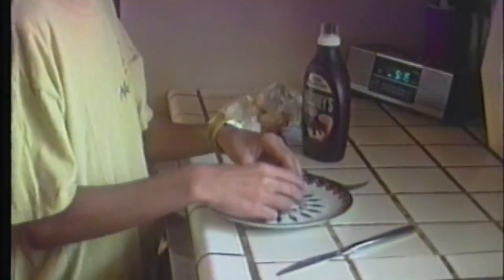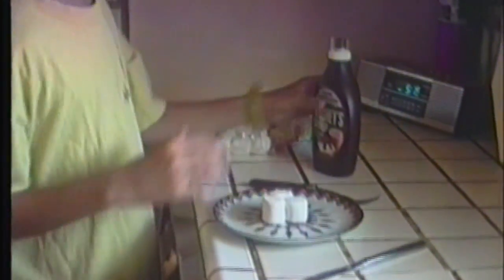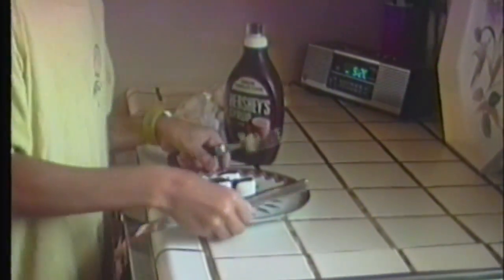Home Cooking with Eric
Two Young Boys Explore the Exotic World of Home Cooking